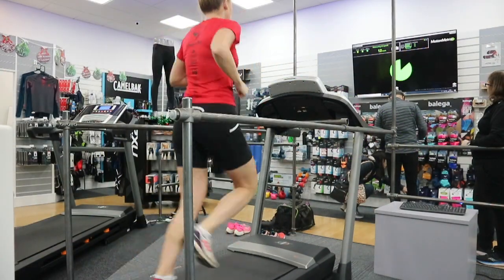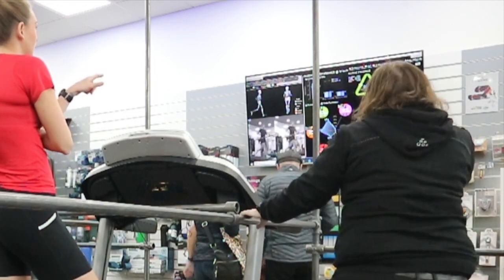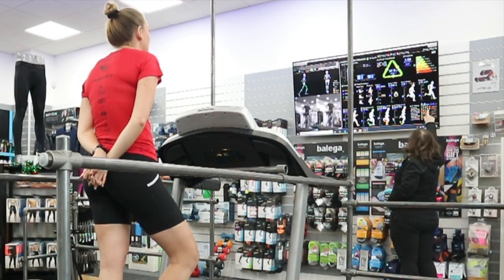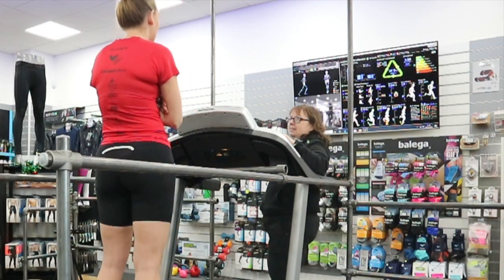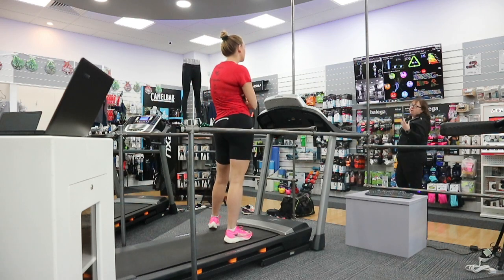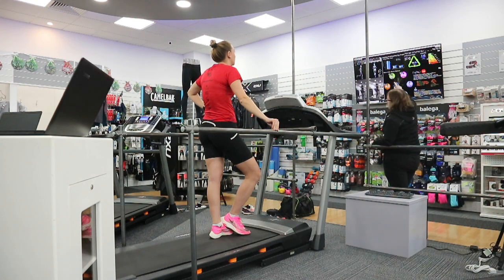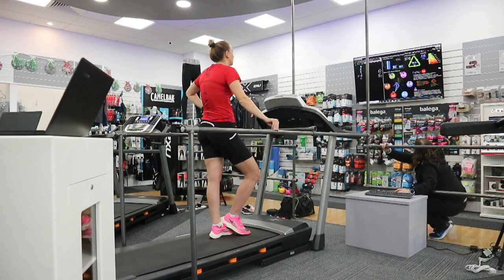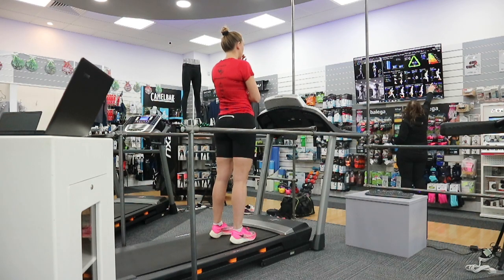3D Gait Analysis (Motion Matrix) at Up & Running Milton Keynes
I got the opportunity to try the new 3D gait analysis - Motion Metrix at Up & Running earlier this week.

It was fascinating and a huge move forward for athletes and runners. See how I got on as I tested out three different pairs of trainers.

Launching in January 2020. Contact Up & Running MK for more information.